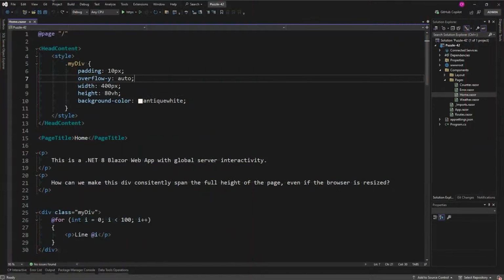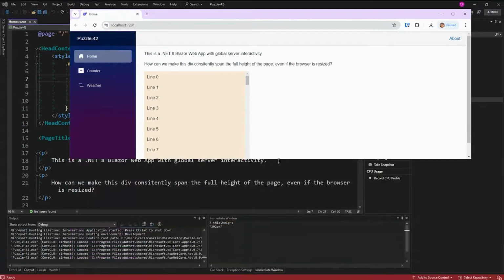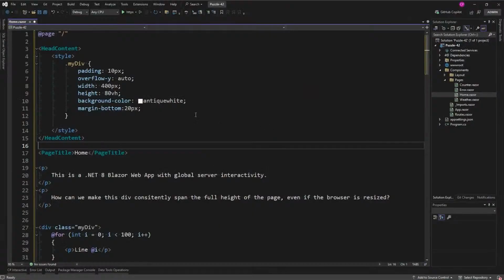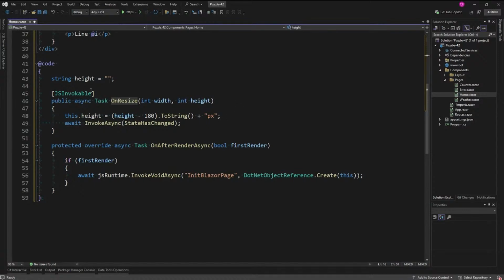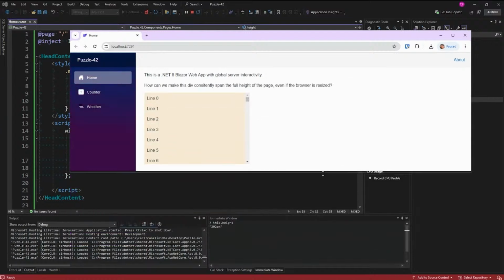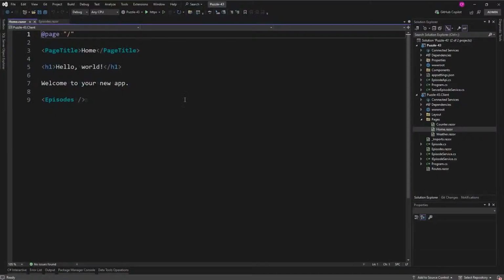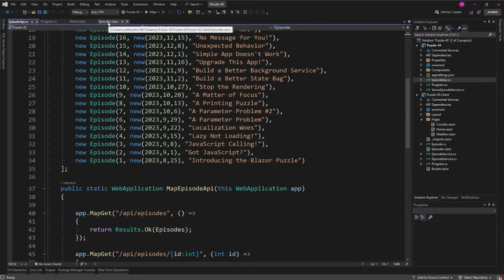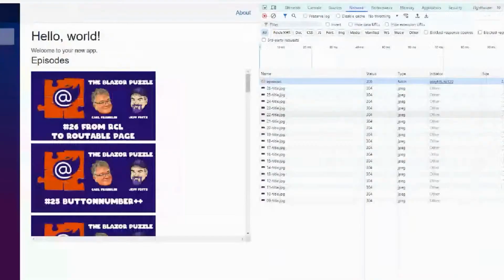The Blazor Puzzle 43 - Blazor Virtualized List & CSS Challenges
🎯 Blazor Puzzle #43:
This week, we tackled dynamic CSS resizing issues and optimizing Virtualized Lists in Blazor.

🔍 The Challenges:
1️⃣ CSS Resizing Issue – Adjusting the height of a div dynamically as the window resizes.
2️⃣ Blazor Virtualized List Optimization – Reducing unnecessary image loads to improve performance.

💡 Solutions:
✅ CSS Fix: Used JavaScript Interop to handle window resize events and dynamically adjust div height.
✅ Virtualized List Fix (Pending! 🕵️‍♂️) – The Virtualize component was loading too many images upfront, and we need a fix!

📩 Think you know the answer?

💬 What’s your approach to optimizing Virtualized Lists in Blazor? Let’s discuss in the comments!